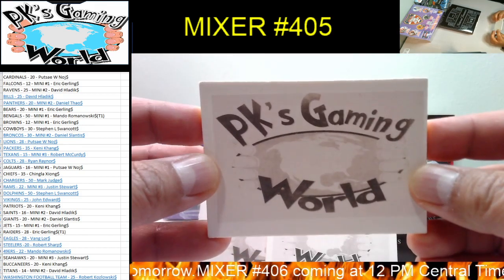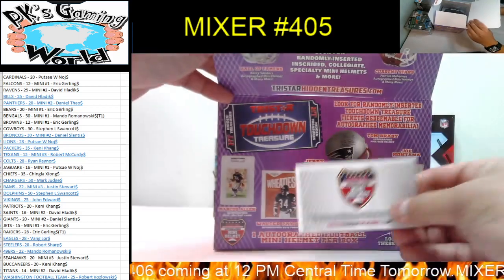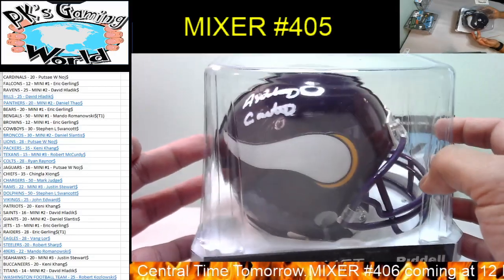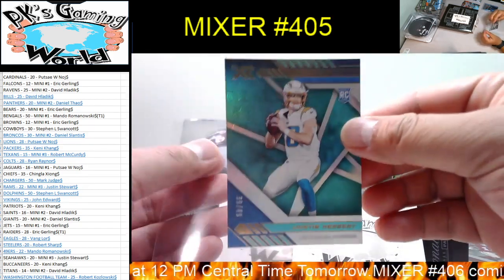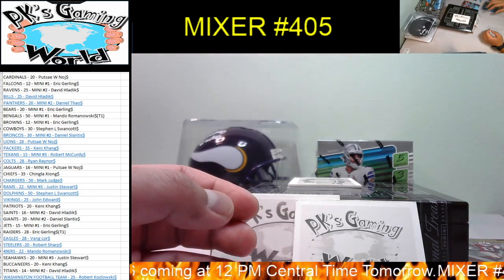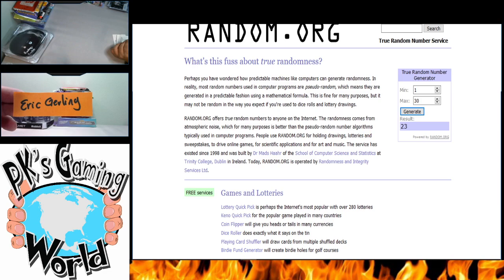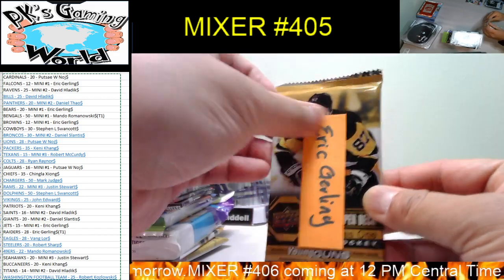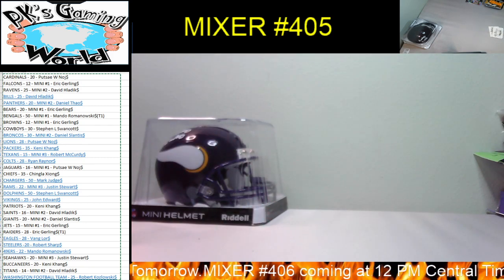Mixer #405: 2020 Absolute, 2020 XR, 2020 TriStar Hidden Treasure MINI Helmet Autograph Football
2020 Absolute, 2020 XR, 2020 TriStar Hidden Treasure MINI Helmet Autograph Football